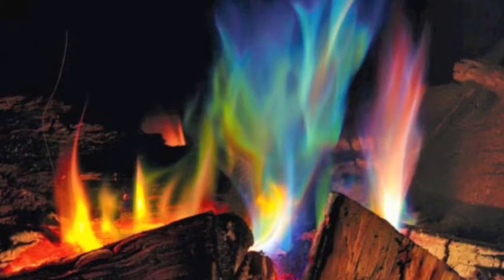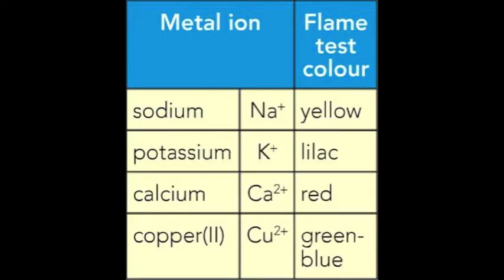C2 11 Ion Tests